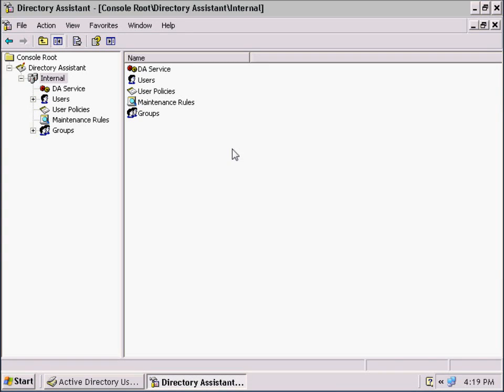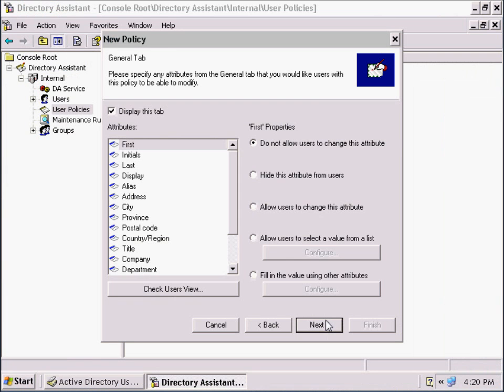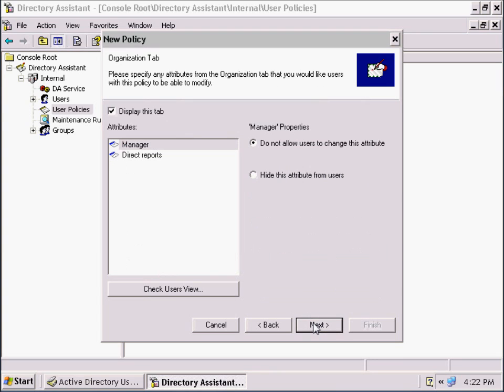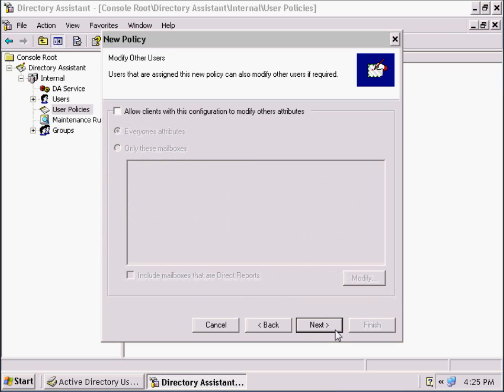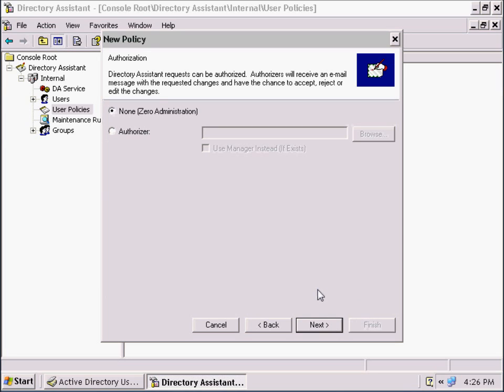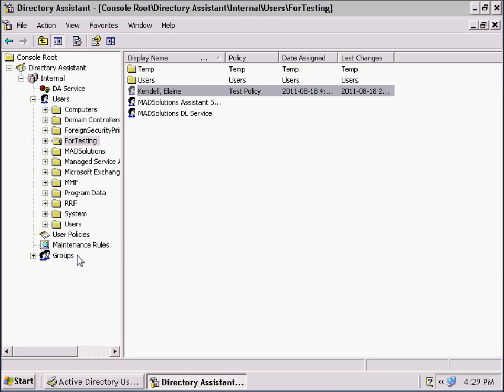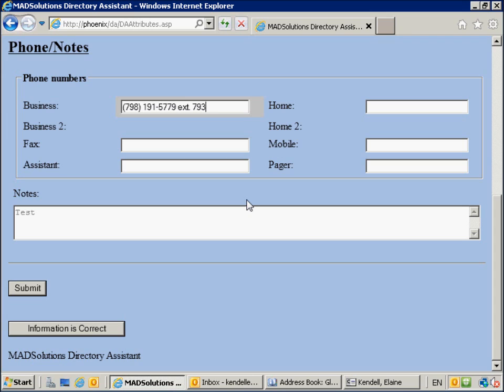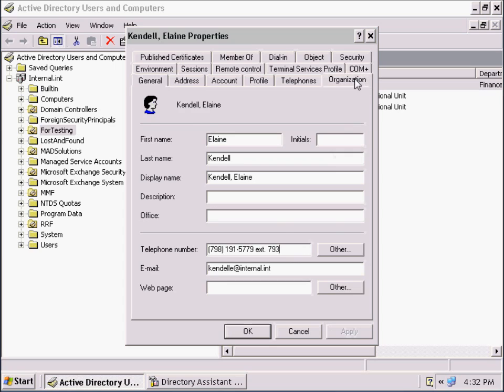How to configure Directory Assistant to allow users to update their own directory information.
This video shows how to configure MADSolutions Directory Assistant to allow users to update their own directory information.